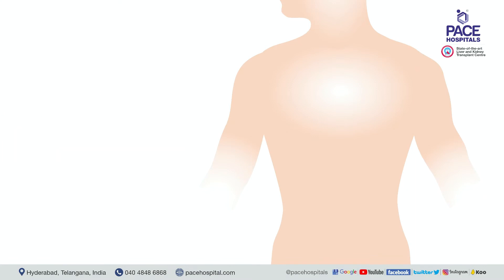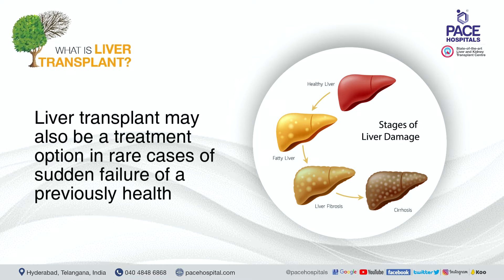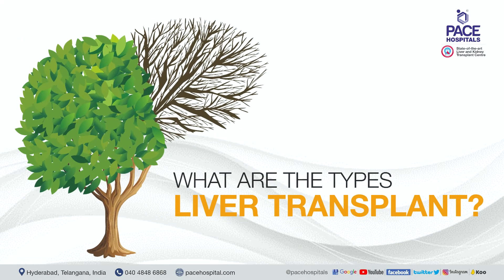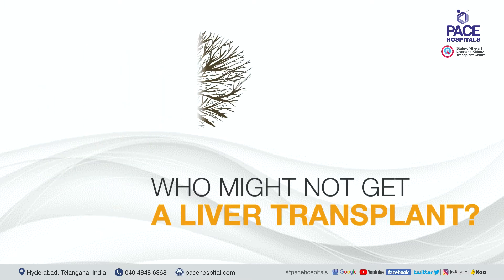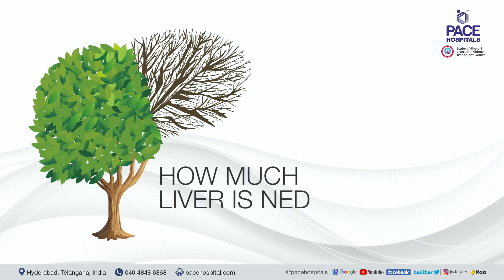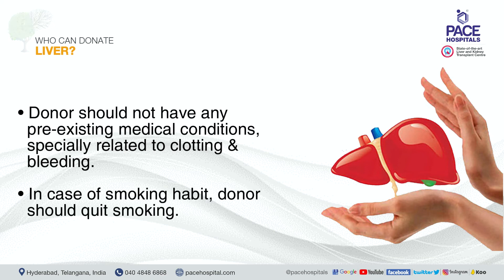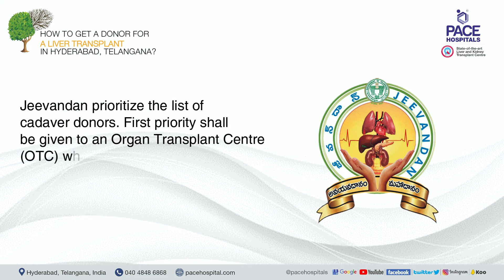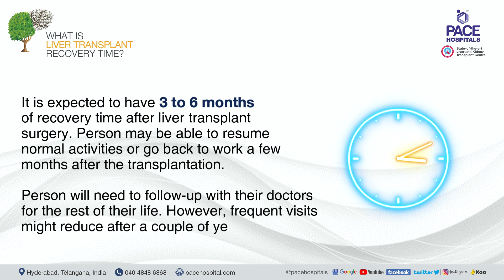What is Liver Transplant Surgery | Types & Success rate | Liver transplant cost in Hyderabad, India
A liver transplant is a surgical procedure that removes a damaged part of the liver caused by cirrhosis or liver failure and replaces it with a healthy liver from a deceased donor or a portion of a healthy liver from a living donor.

A liver transplant is usually considered a treatment option for people who have significant complications due to end-stage chronic liver disease. A liver transplant may also be a treatment option in rare cases of sudden failure of a previously healthy liver.

Chapters of this video:

0:00 What is Liver Transplant?
1:25 What causes Liver Transplant?
2:37 What are the types of Liver Transplant?
3:21 What happens after a Liver Transplant?
3:46 Who might not get a Liver Transplant?
4:30 How long can a person live with a Liver Transplant? Success Rate of a Liver Transplant
5:03 How much liver is needed for transplant?
5:23 Who can donate a liver for transplant?
6:16 How to get a donor for Liver Transplant in Hyderabad, Telangana?
7:36 What are the Liver Transplant complications?
8:12 What is Liver Transplant recovery time?

Pace Hospitals is one of the Best Liver Transplant Hospitals in Hyderabad. To know more about liver transplant surgery in India, Liver transplant cost in Hyderabad, and liver transplant cost in India,